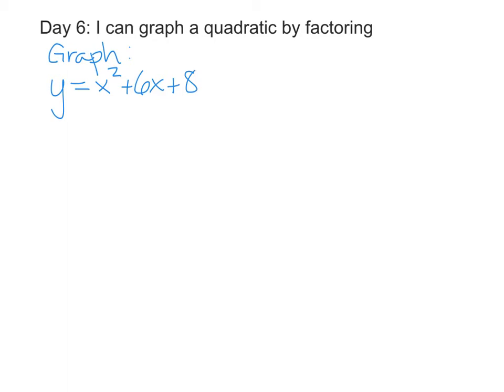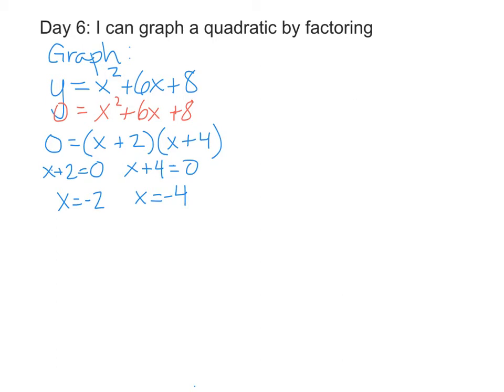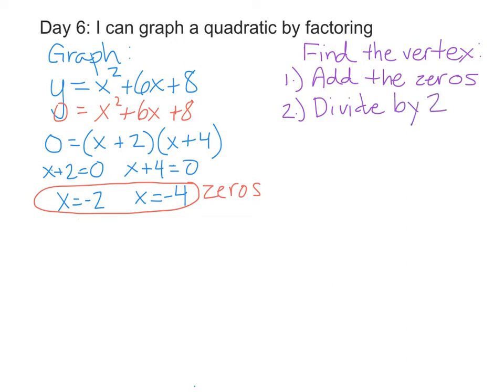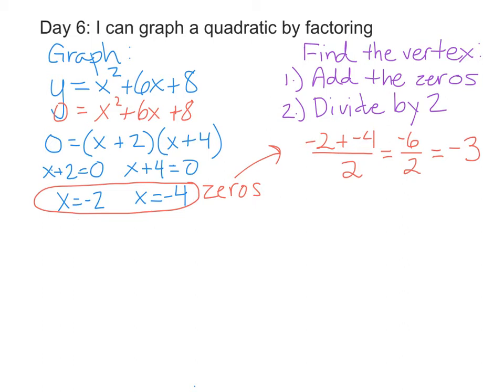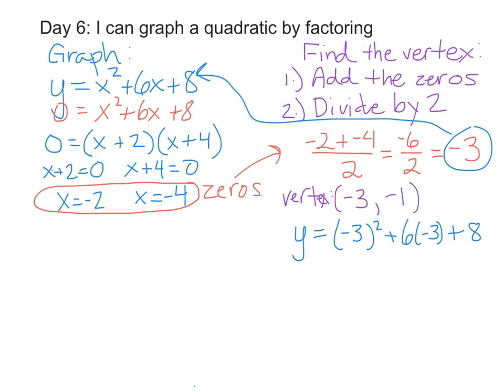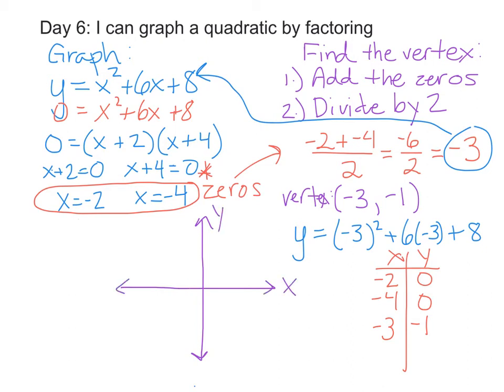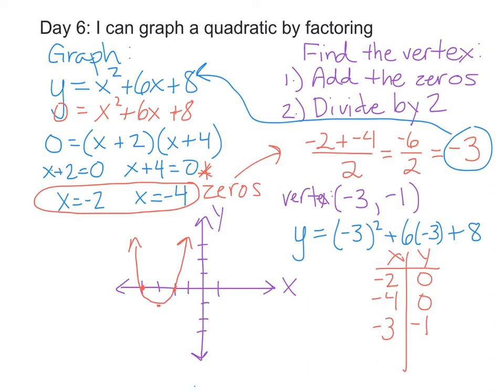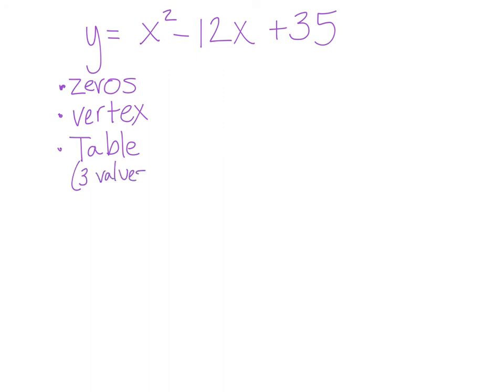Unit 10 Day 6